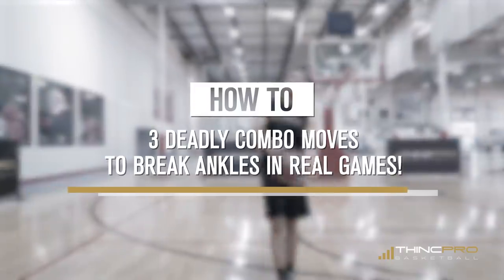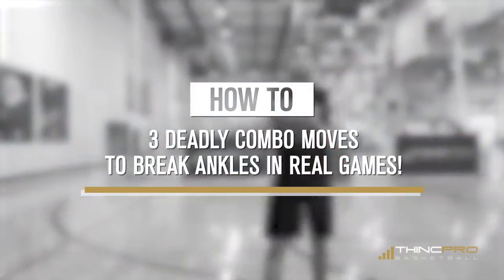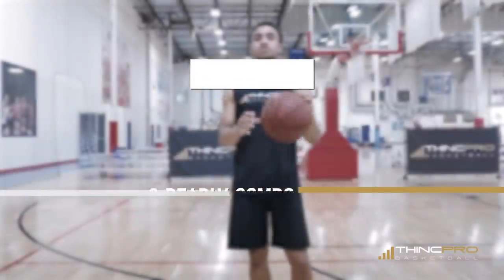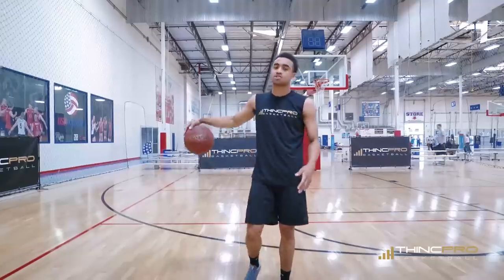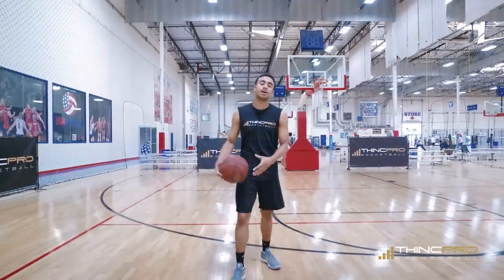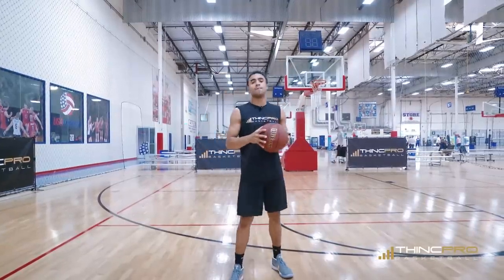How to: 3 DEADLY Combo Moves to Break Ankles in Real Games!!!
How to: 3 DEADLY Combo Moves to Break Ankles in Real Games! Use these deadly basketball dribbling combo moves to break ankles and shift defenders in games. Add these anklebreaker combo moves to your game today to get past tough defenders and score at the rim. These are great counter moves to use against difficult defenders to get to the rim and score more points. Add these ankle breaker combo moves to your game today!

ABOUT COACH ALEX:

- 4 year starter in the NCAA (UC Irvine), 125 career starts, 3 years as Captain
- 3 year NCAA Division 1 Team Captain

Snapchat ➤ THINCPROBasketball